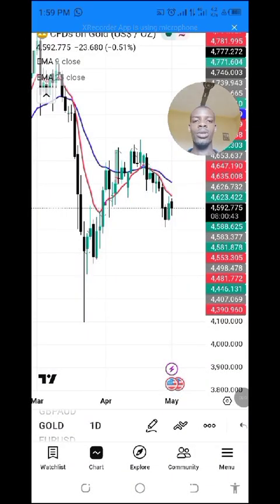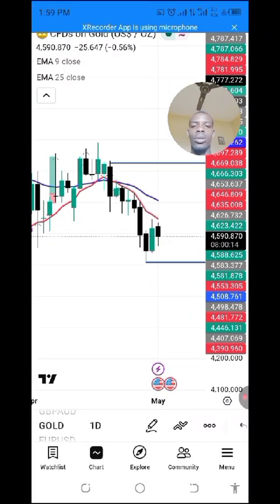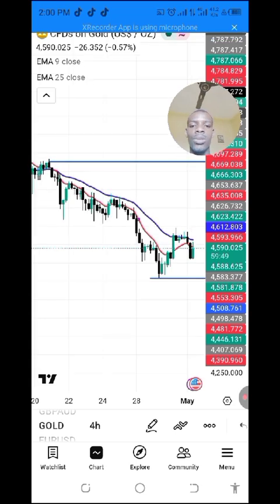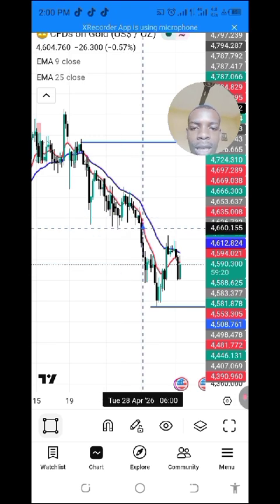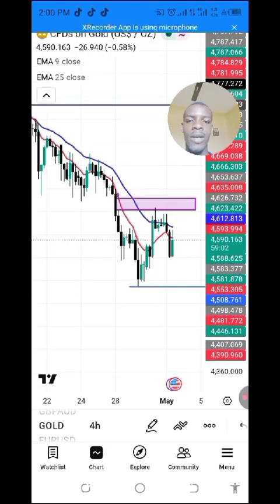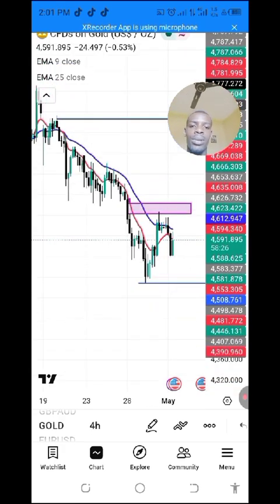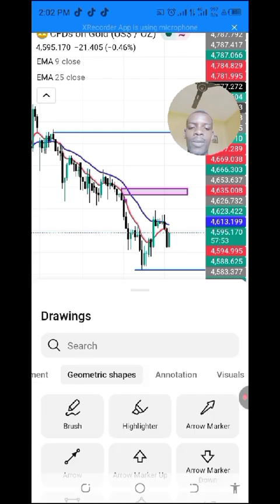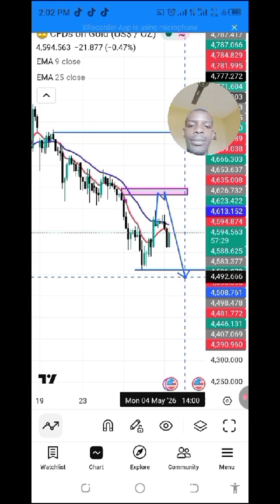The best multiple time frame trading strategy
ok this video I showed you on how to trade from the daily time frame to the four hour time frame
how to trade base on different time frame formation